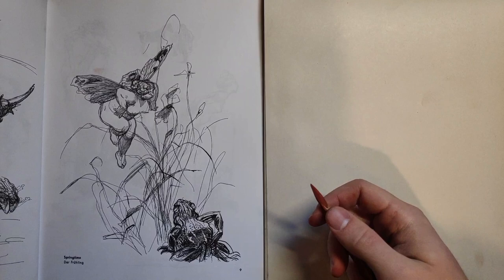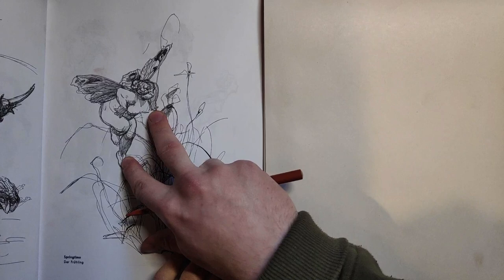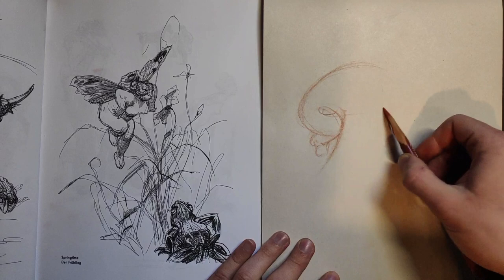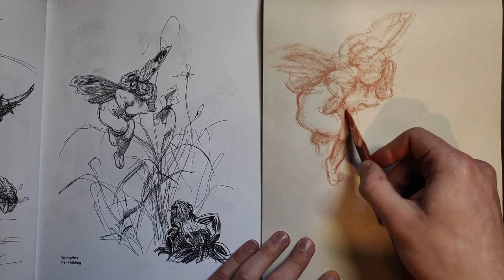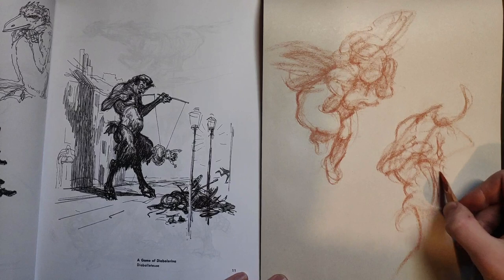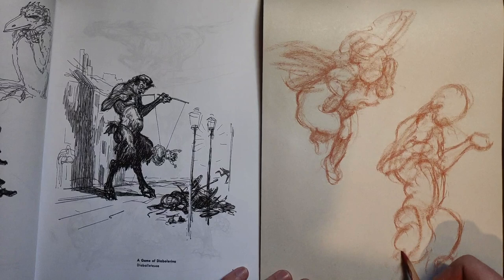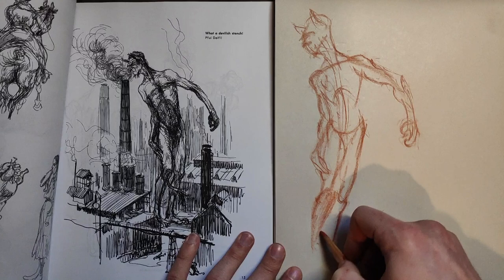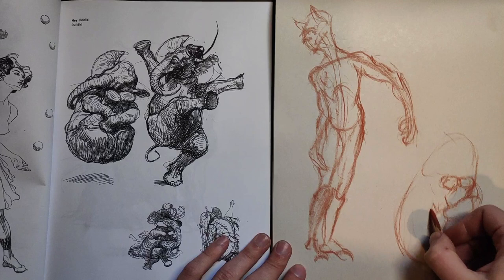Learning From: Heinrich Kley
Studying a bit of Heinrich Kley's illustrations, look him up they're beautiful!

- Pierce Rhodes